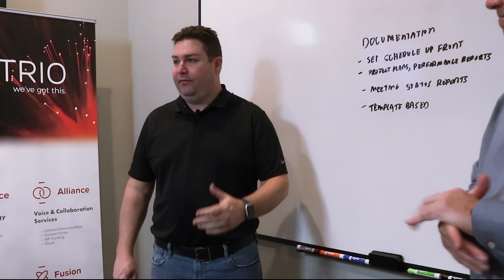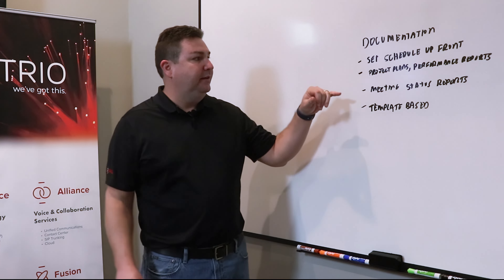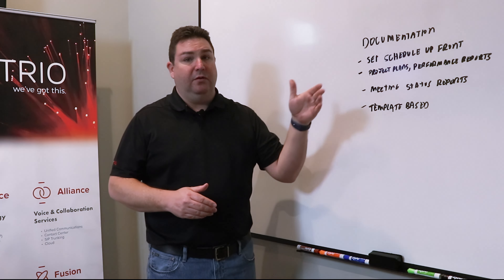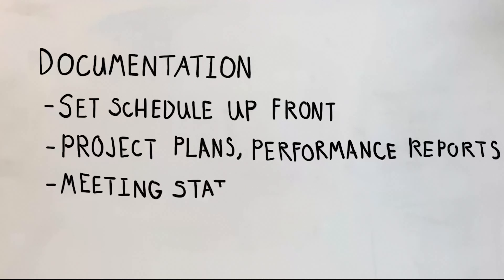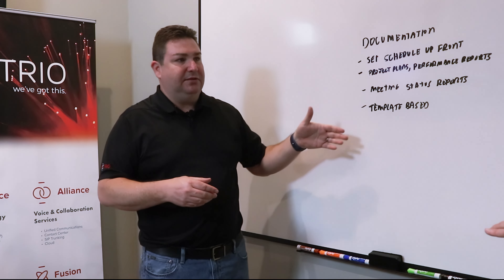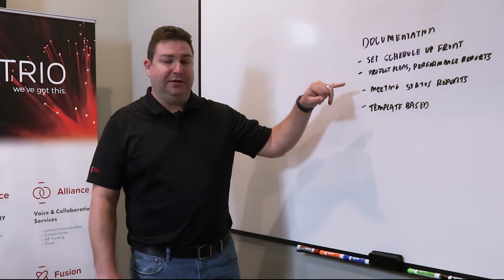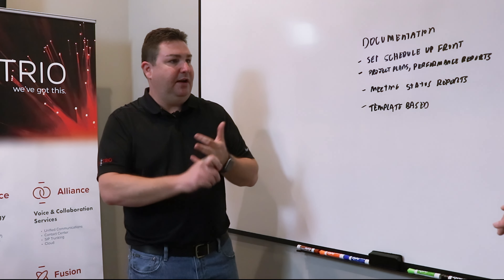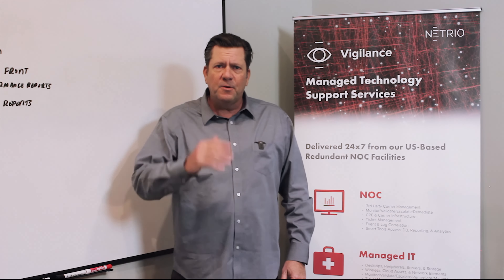The Importance of Documentation in Project Management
In this week’s whiteboardwednesday video, Mike and Brian discuss the importance of documentation. Each tenet of project management is important, but having a clear documentation process is vital to the organization, flow and success of the project.

According to Filestage, “Project documentation is the implementation of a streamlined, efficient, and uniform process for producing the key documents that are required to implement a new project successfully. For example, these documents might include, business cases, project status reports, and project requirement sheets.”

(00:25) Introduction to this week’s topic
(00:48) Begin discussion on documentation
(01:04) Components of documentation
(01:37) Examples of documentation
(02:09) Producing the meeting status report
(02:40) What to capture during the meeting
(03:25) Communicating the risks associated with each task
(03:56) Next week’s topic is risk analysis
(04:20) Outro

on the following channels